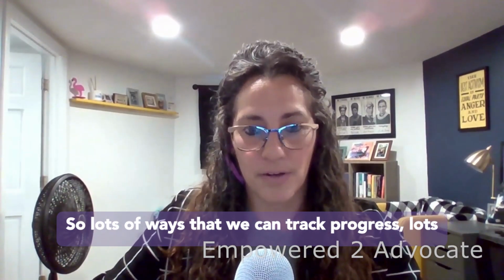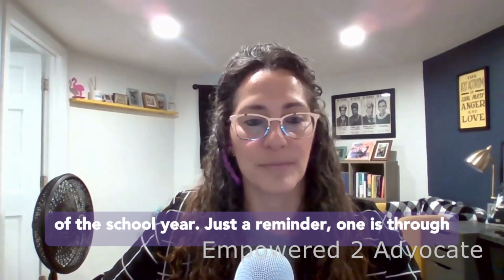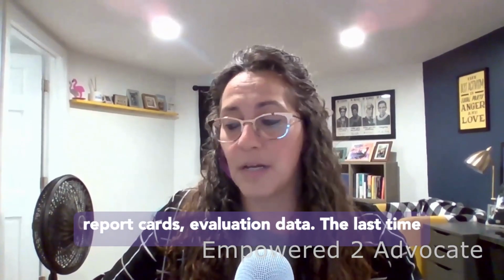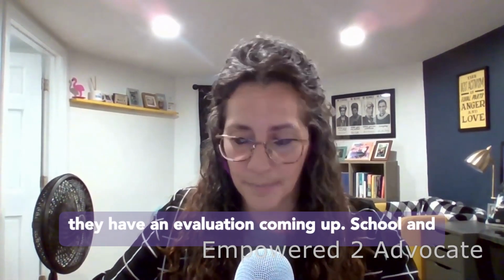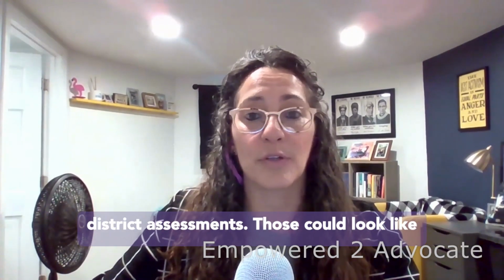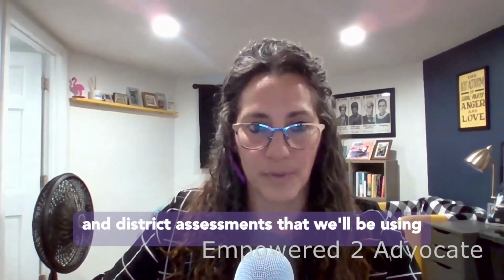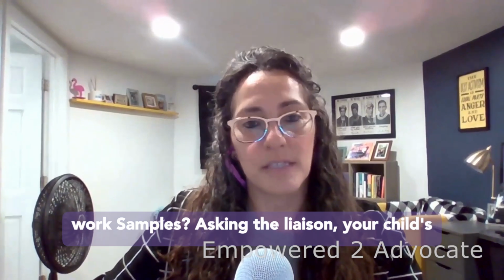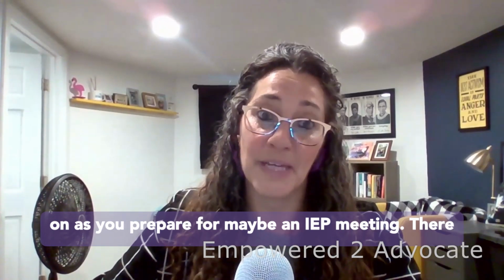How do I know if my child is making progress?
If you are a parent or caregiver of a child on an IEP it is likely that you have heard that term "effective progress" many times. It is one of the ways a team determines if a child is eligible for special education and a way to monitor how the child is doing once they are receiving the support of an IEP. But what is it really and how do you know if your child is actually making progress?

In this episode of the Empowered 2 Advocate Podcast, we will give you FOUR ways to check in on your child's progress throughout the school year. We will take a quick dive into:
1. Progress Reports
2. Evaluation Results
3. School and District Assessments
4. and asking for work samples

Have concerns about your child's progress?

Reach out and schedule a free 20 minute consultation with us